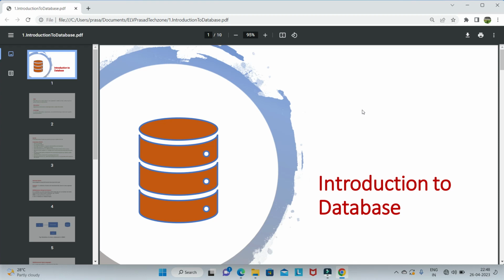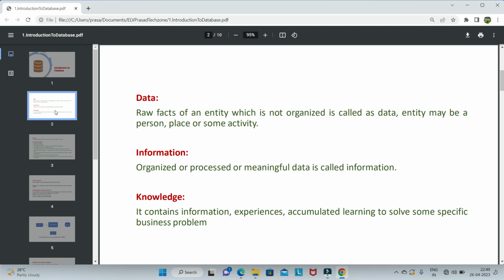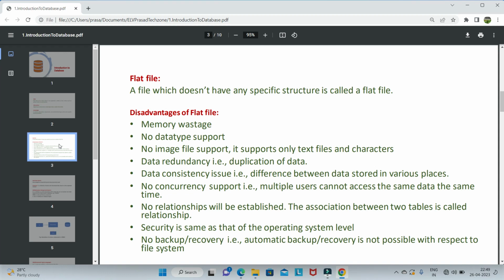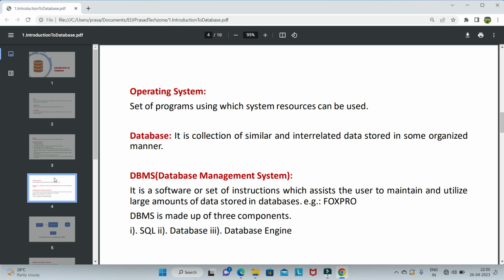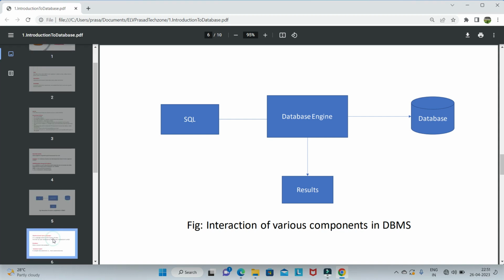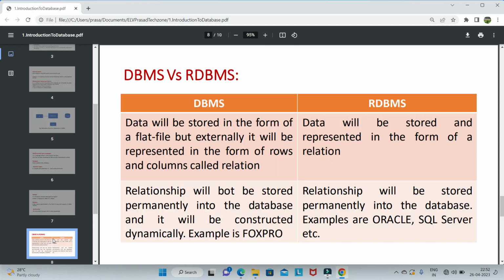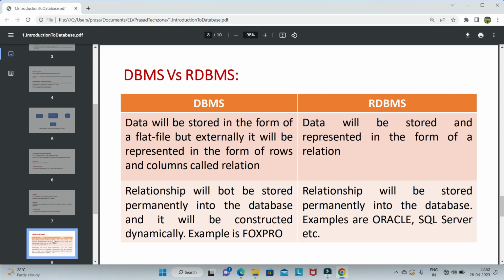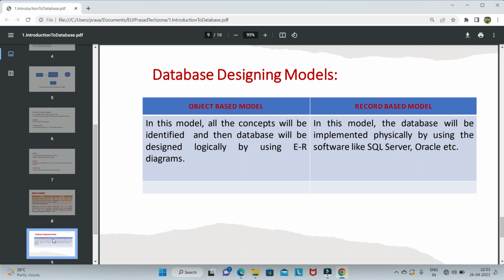Introduction to Database|SQL-Video1|ELVPrasad Techzone